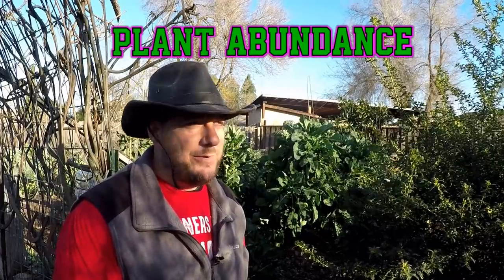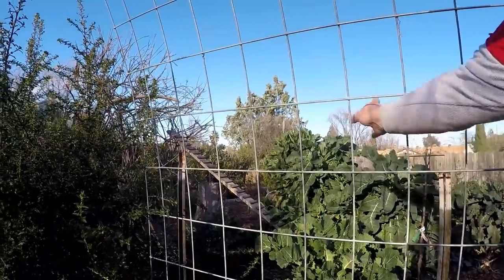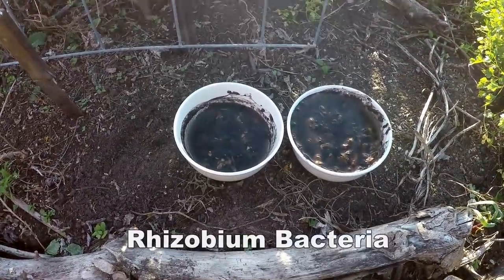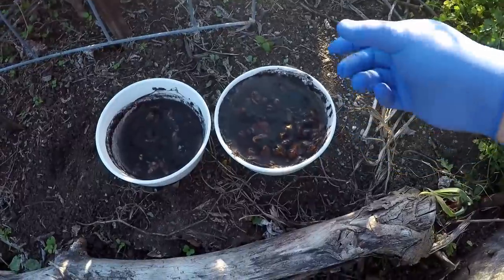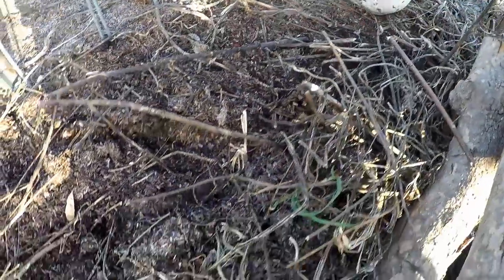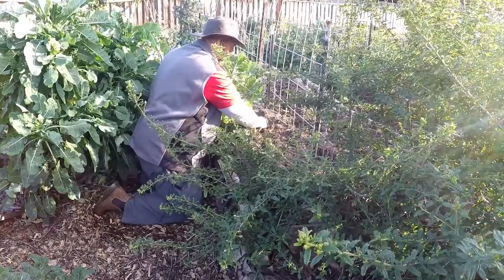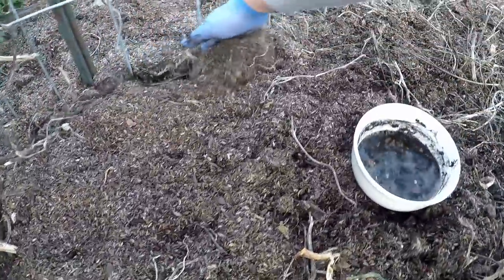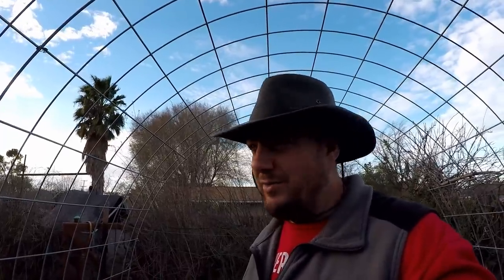Tips For Growing Beans, Peas, Lentils & Vetch | Always Do This First! | Seed Inoculation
This important growing tip can make a world of difference in your gardening success.

GROW AMAZINGLY STRONG PLANTS

Organic Mycorrhizal Fungi Plant Powder (My current go to)

My Favorite Gardening Tools: